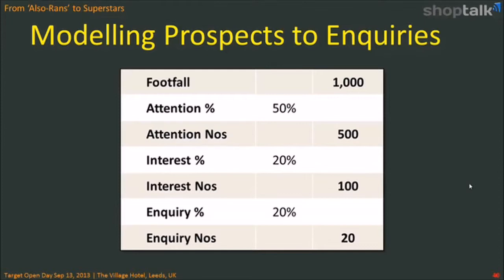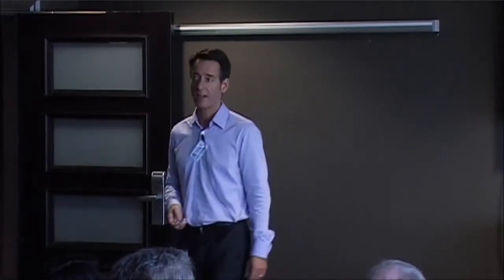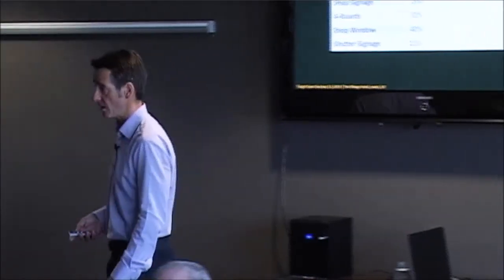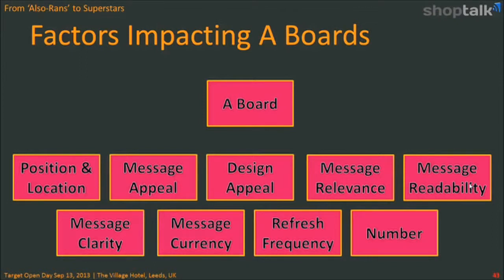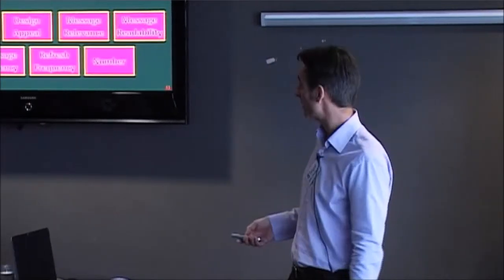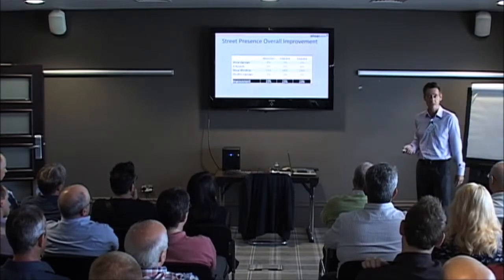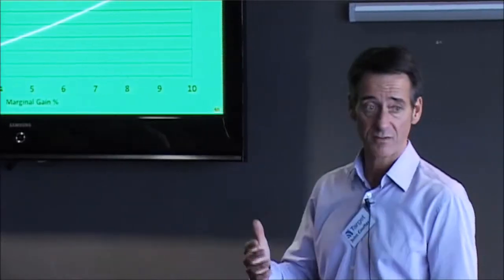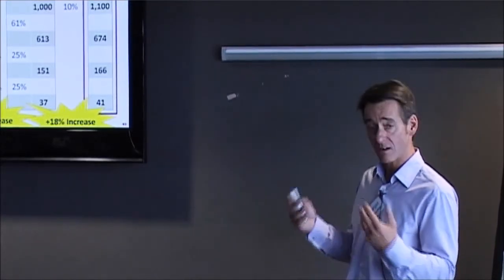Marginal Gains at Work in an IT Business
The last video discussed the principle of marginal gains. Of how it hinges on breaking down goals into their smallest component parts. So that everything affecting their achievement can be identified. And once identified they can be improved. Because the aggregation of marginal gains is all about the disproportionately huge improvements that result from making many small ones. In this video we tackle applying the technique directly to an IT business...